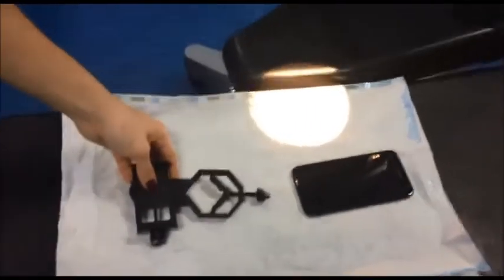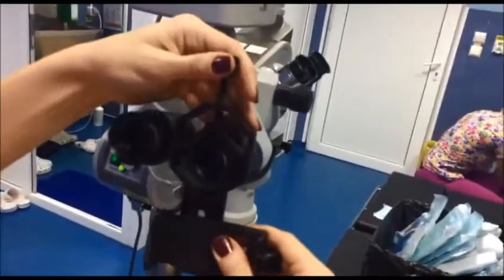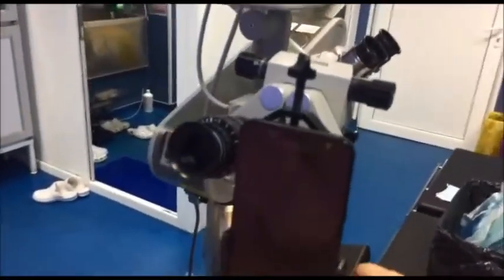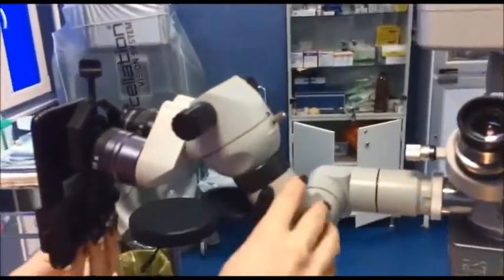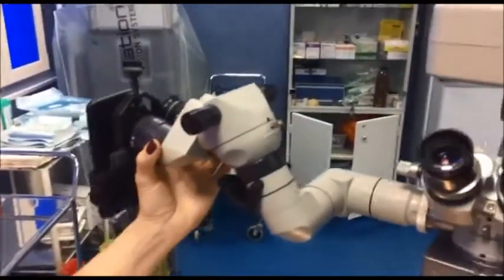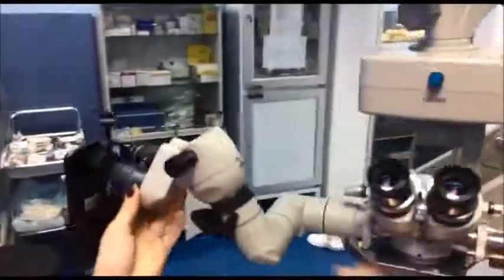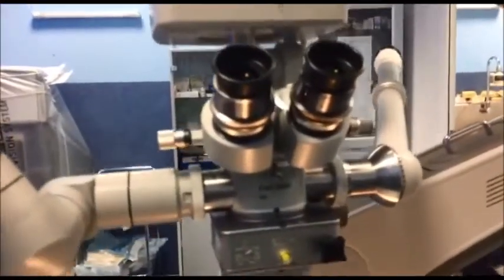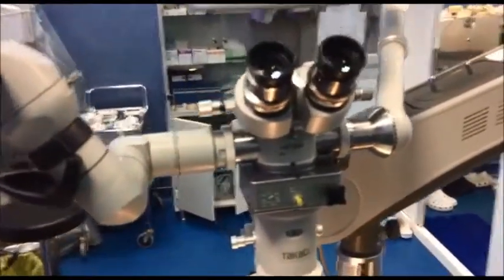Surgery Video Recording 3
Surgery Video Recording